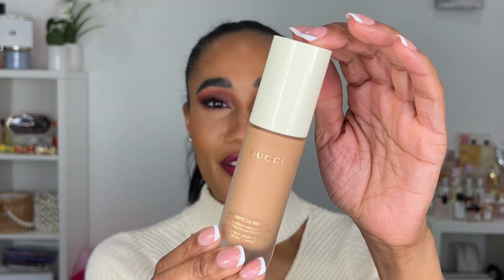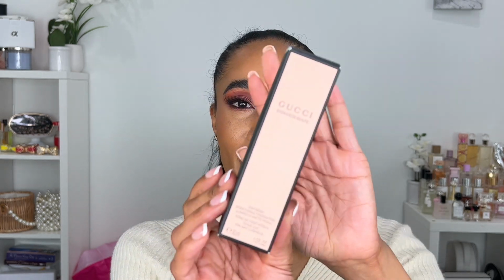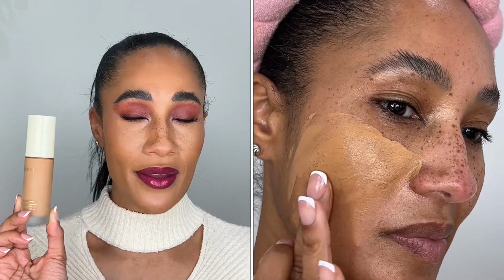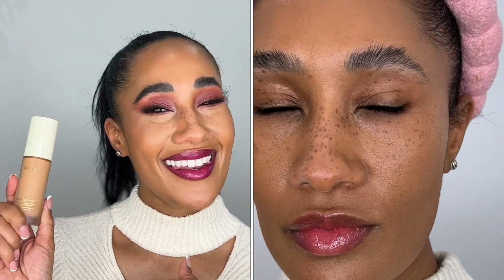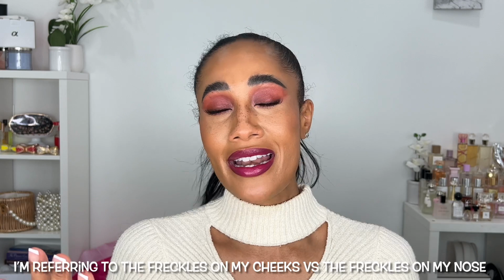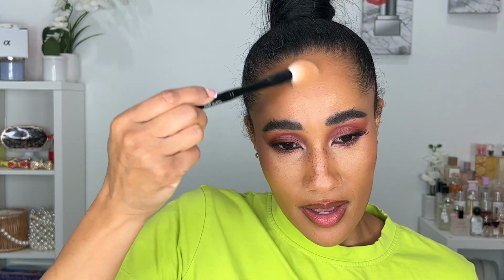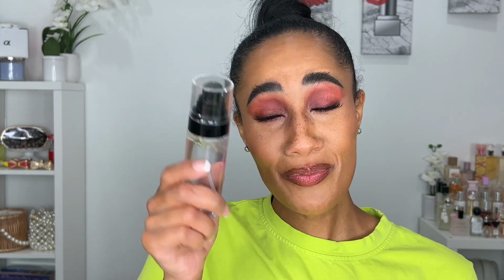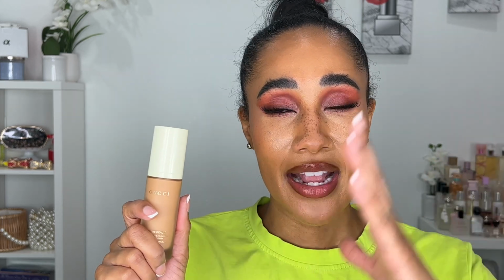GUCCI Eternite de Beaute 24 Hour Full Coverage Luminous Matte Foundation | Shade 310N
This Gucci Eternite de Beaute Luminous Matte Foundation is the BEST Luminous Matte foundation I have ever tried!  It is so comfortable, long-wearing, and FLAWLESS on the skin!

GlamGirlChelsea
6700 North Tryon St.

INSTAGRAM glamgirlchelsea ✔️

FACEBOOK glamgirlchelsea ✔️

TWITTER glamgirlchelsea ✔️